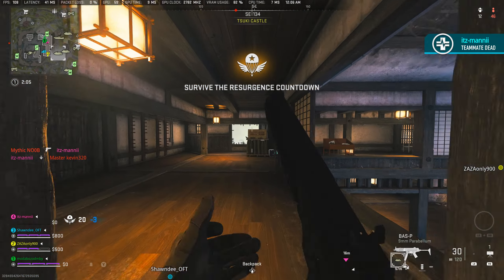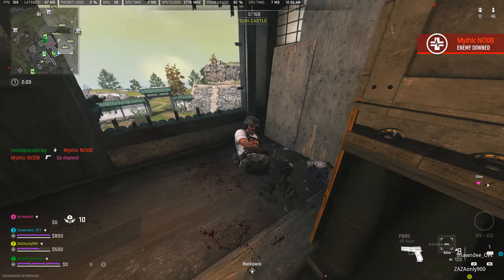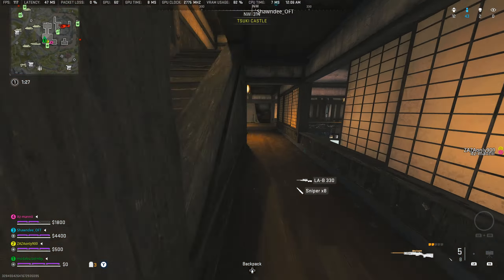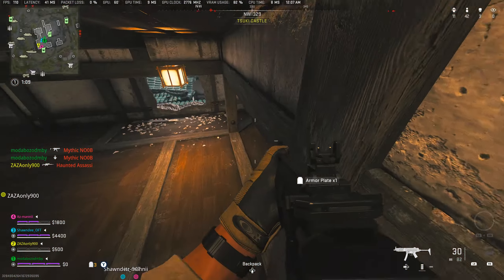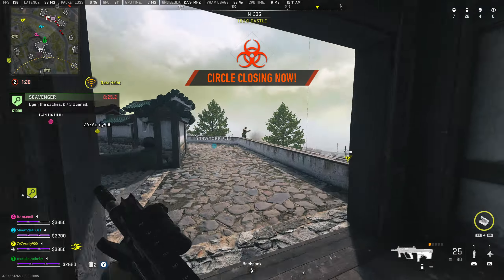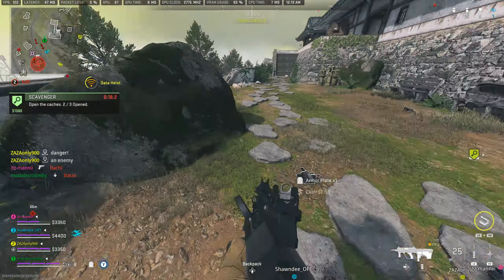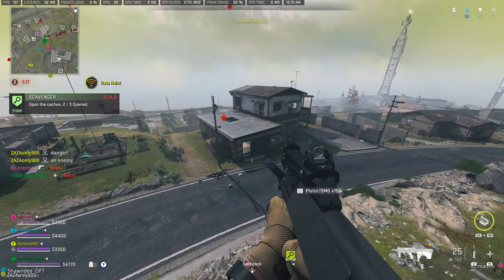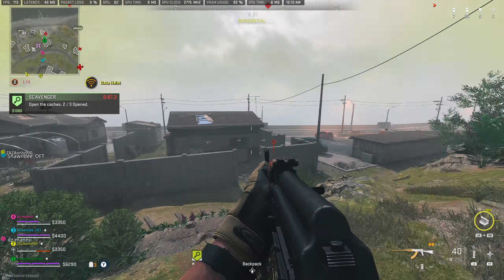INSANE NEW CRONUS ZEN SCRIPT FOR WARZONE 2 ! ( Better Than Taylordrift )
Try out this new cronus zen warzone 2 script NOW! Feels amazing!

cronus zen,cronus zen xbox,cronus zen ps5,sticky aim,aimbot,aimlock,taylordrift,warzone 2,mw,mw2,lethal panda,cronus,0 recoil,aim assist,headshot assist